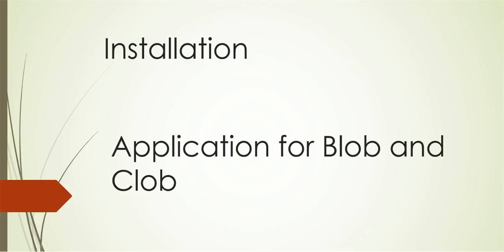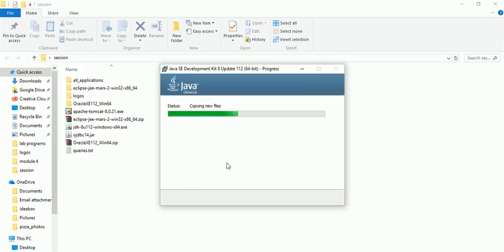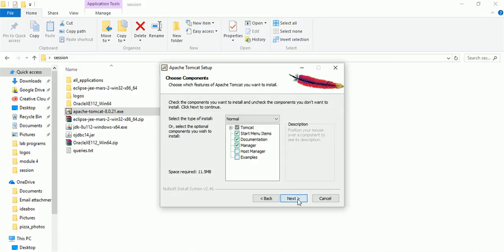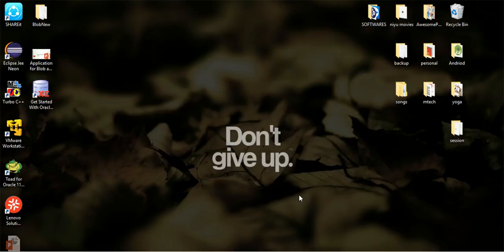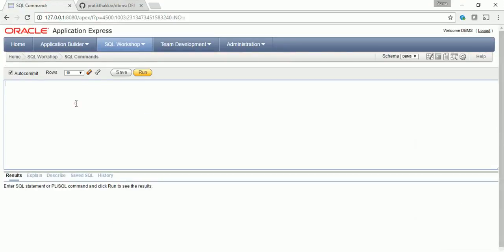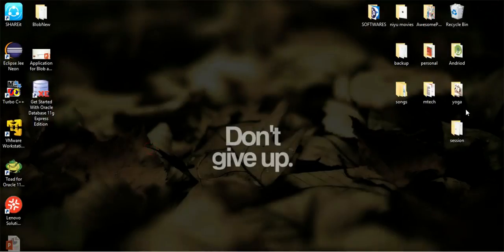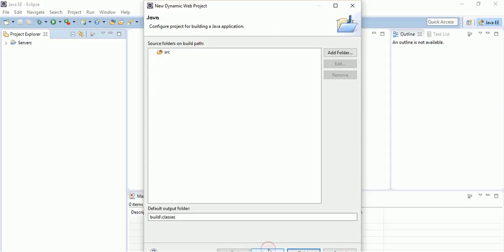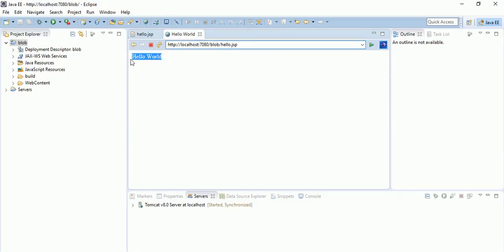BLOB and CLOB with Oracle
Servlet based web application for BLOB and CLOB using java, tomcat, oracle xe.